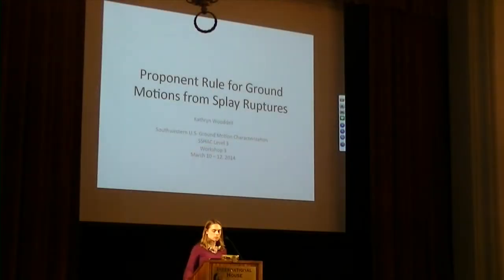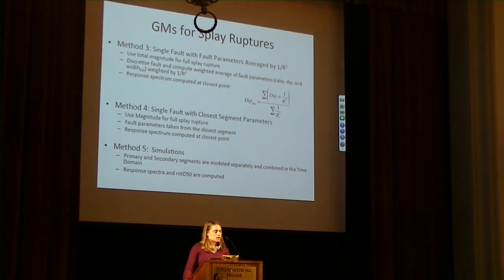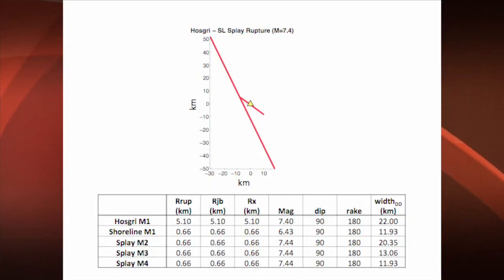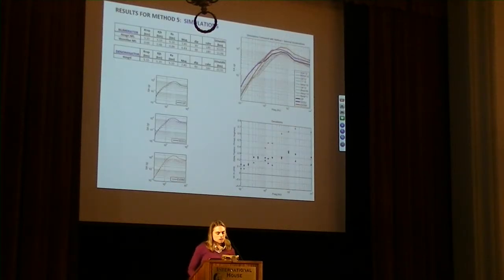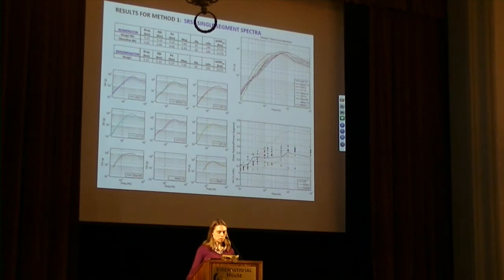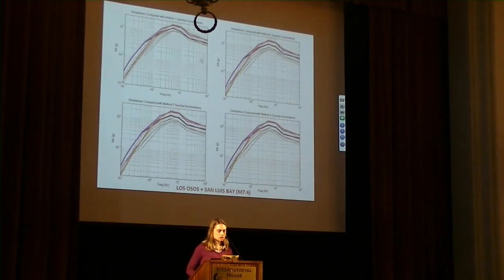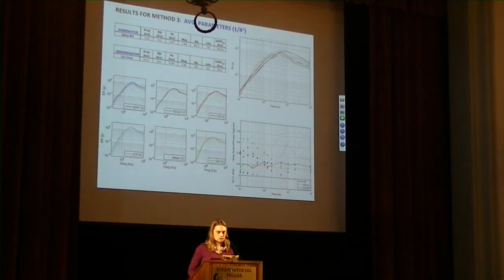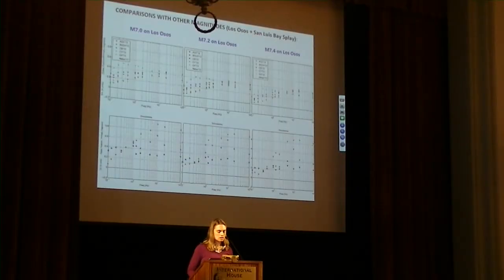WS3_SWUS_Day1_S7_Wooddell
WS#3 -- Day1: Proponent rule for GM from splay ruptures.

Katie Wooddell